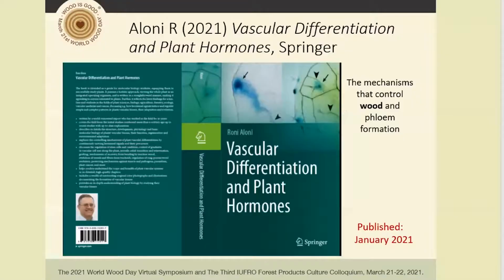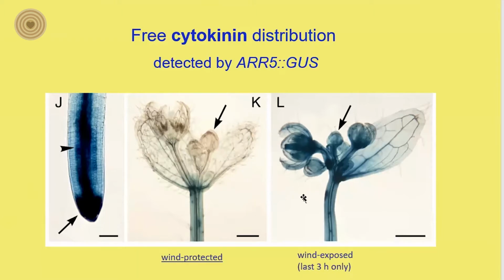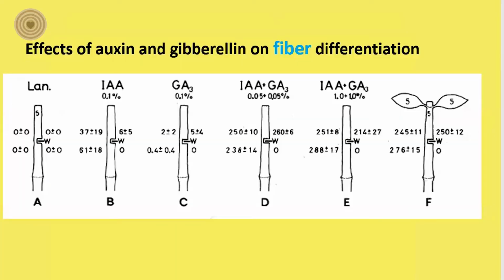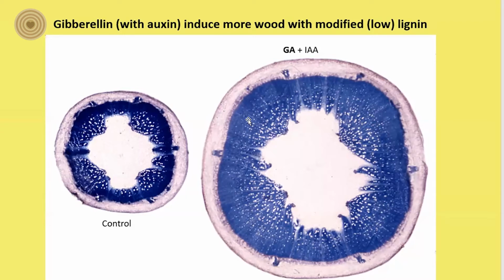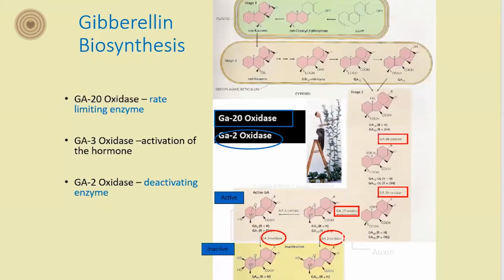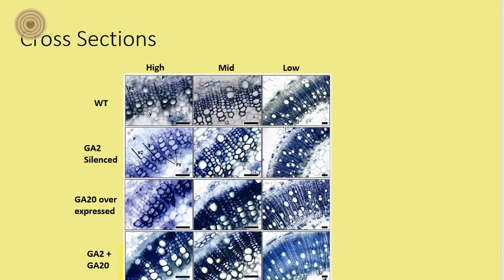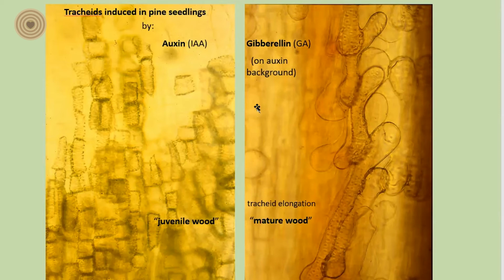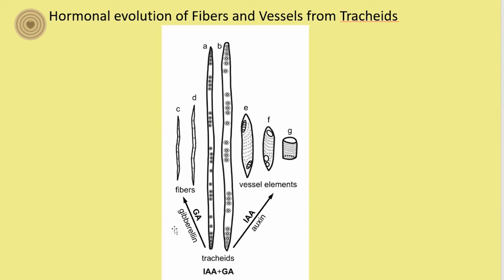WWD 2021 Symposium - Topic 6-3 Roni Aloni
Roni Aloni from School of Plant Sciences and Food Security, Tel Aviv University delivered the presentation ”Enhancing tree growth and wood production with plant hormones” at the World Wood Day 2021 Virtual Symposium and The Third IUFRO Forest Products Culture Colloquium.